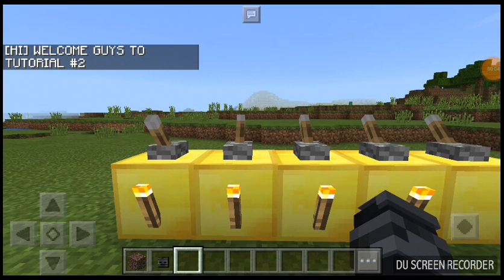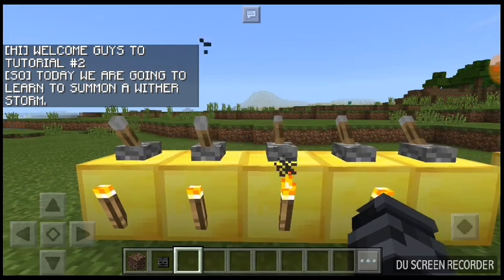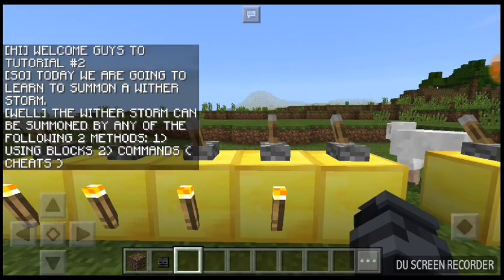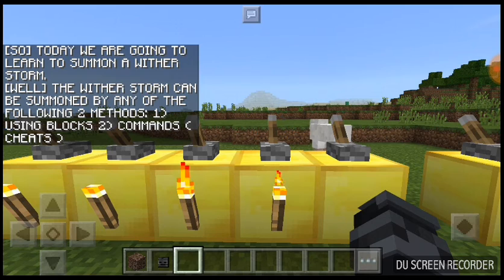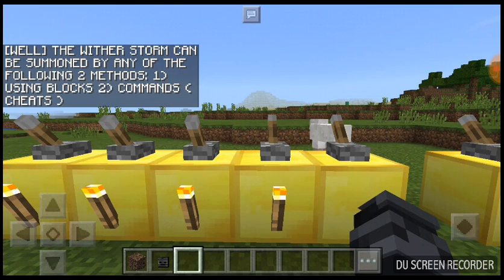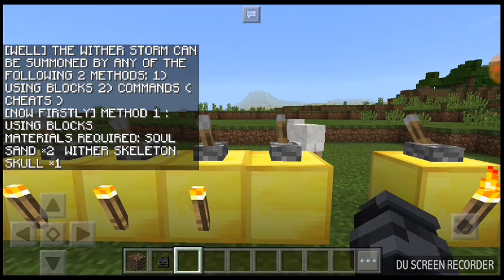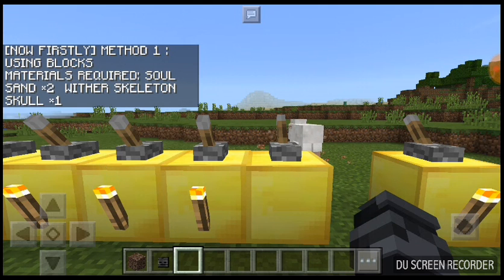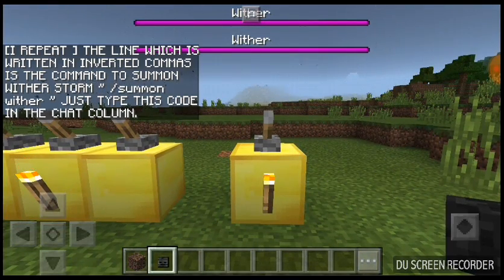MINECRAFT BEGINNERS TUTORIAL #2 SUMMONING A WITHER STORM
If You Have Any Additional Queries Or Want Some Other Types Of Videos Just Emali me.